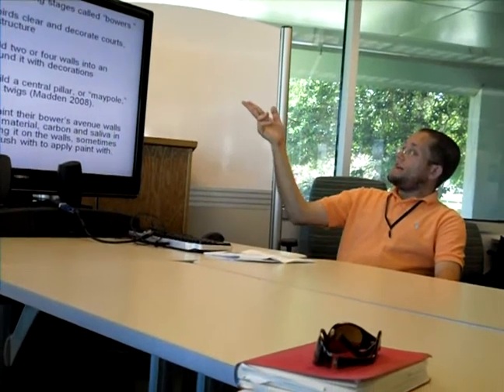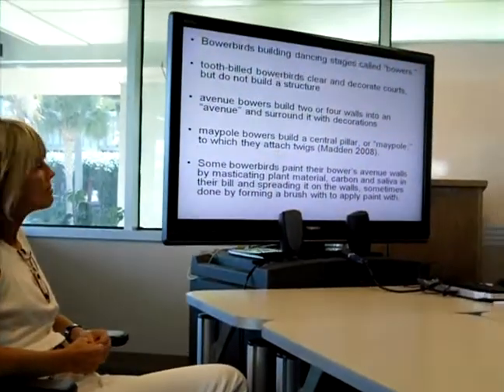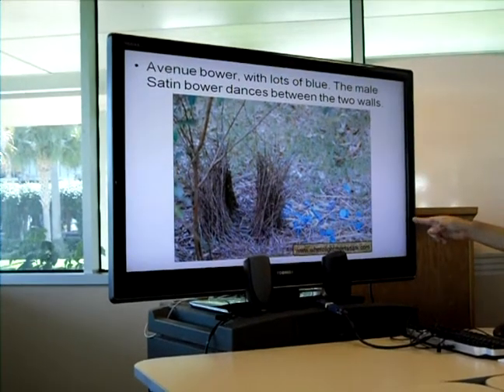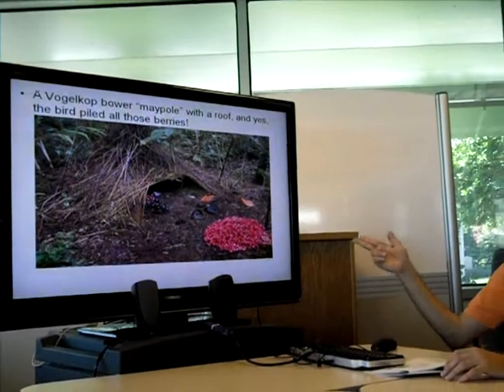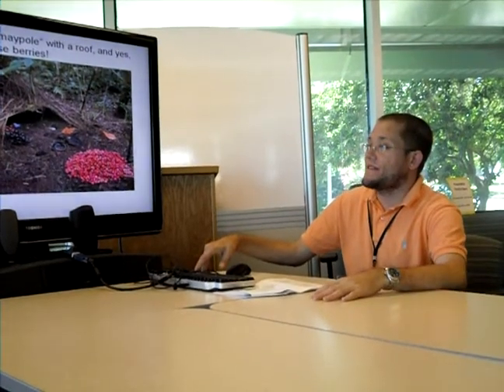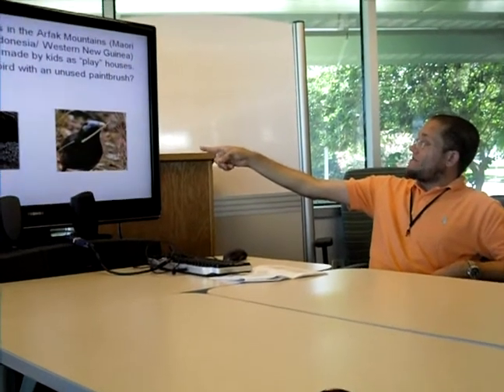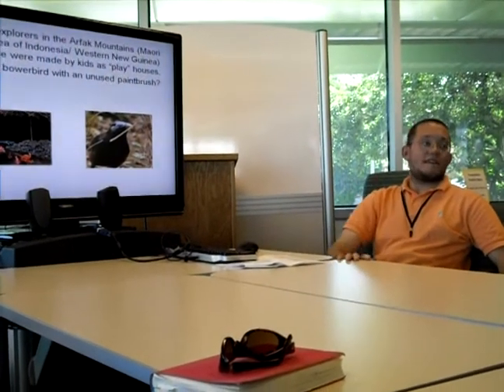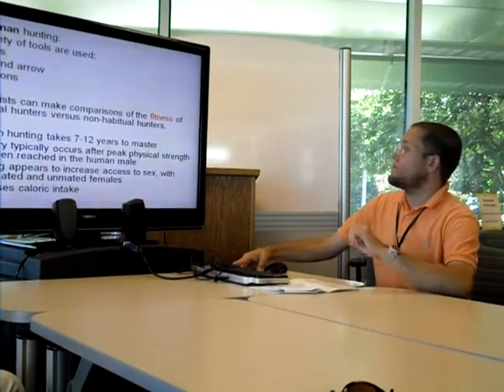Ben Hardisty and the Bower Birds.AVI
A segment of USF grad student Ben Hardisty's thesis on the importance of family in various biological species discussing the bower birds of Australia.